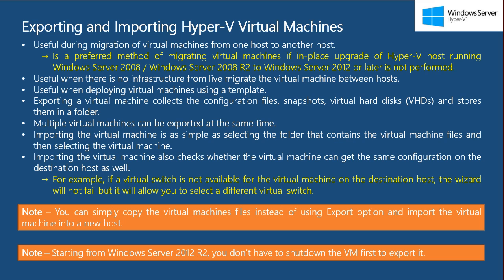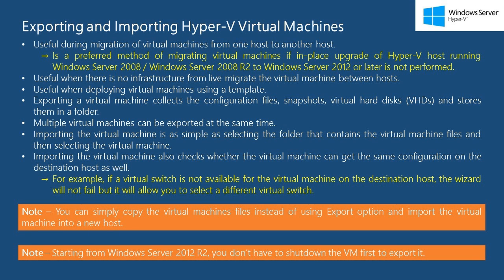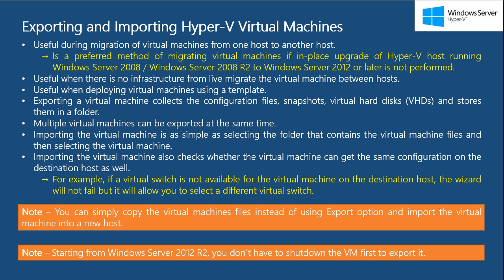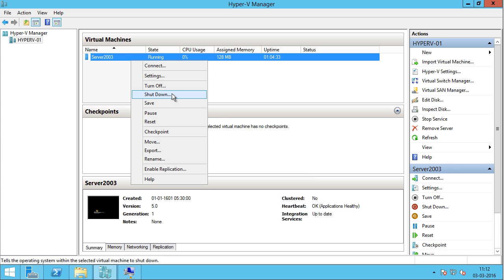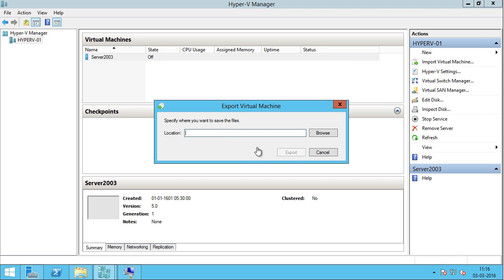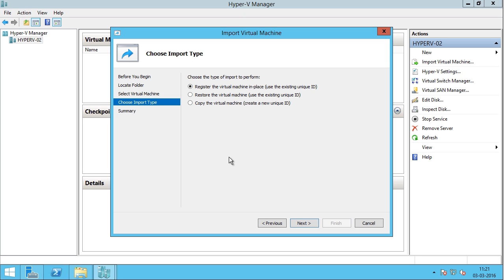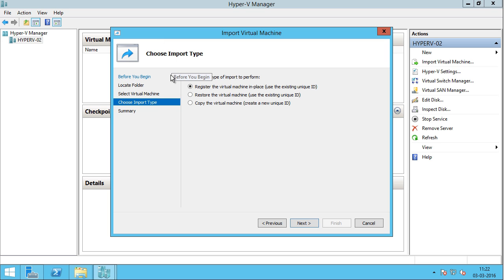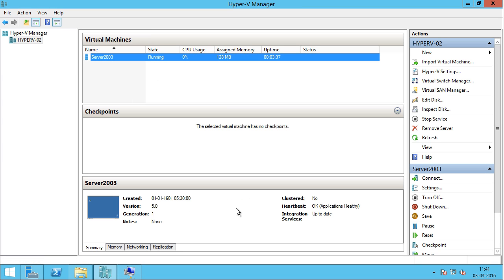Exporting and Importing Hyper V Virtual Machines (Windows Server 2012 R2)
In this video, we will learn how to export and import hyper-V virtual machines from one hyper-V host to another hyper-V host.